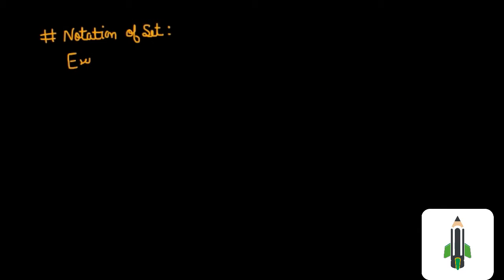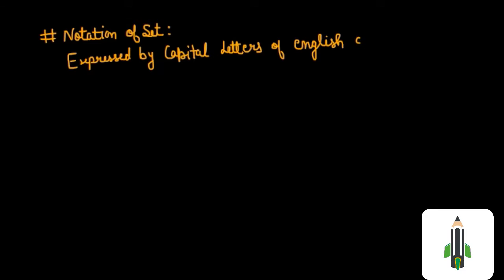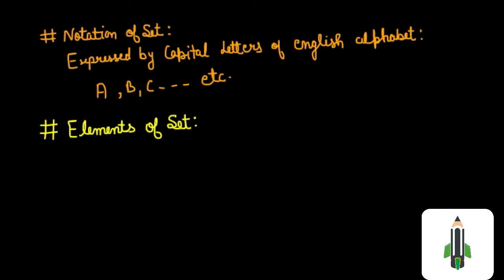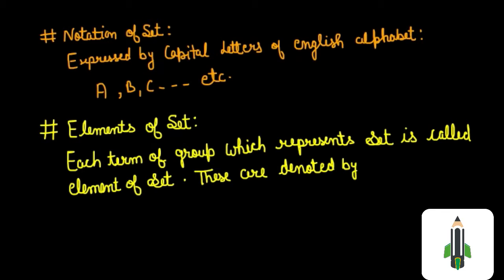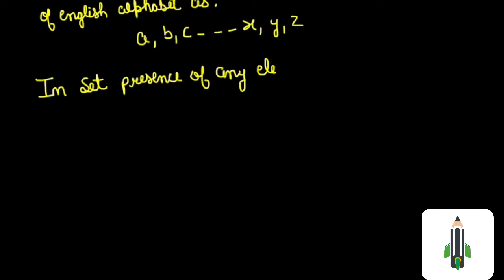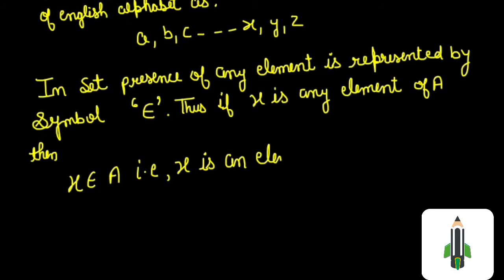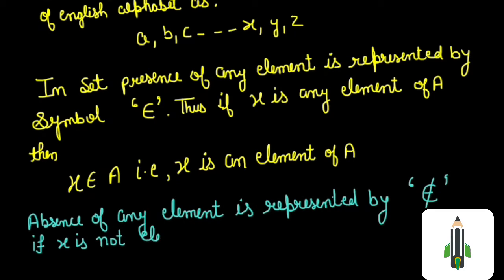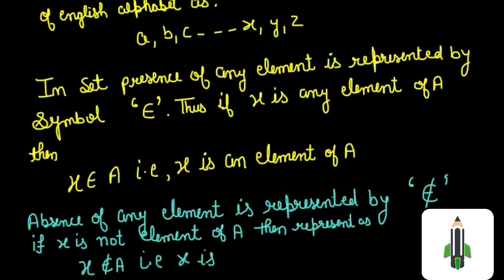C11 CH01 02 English